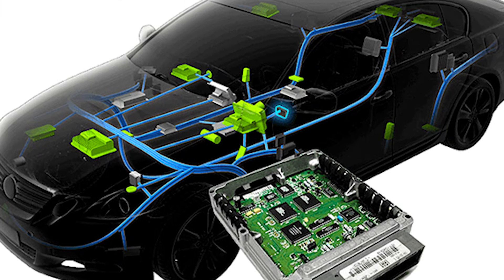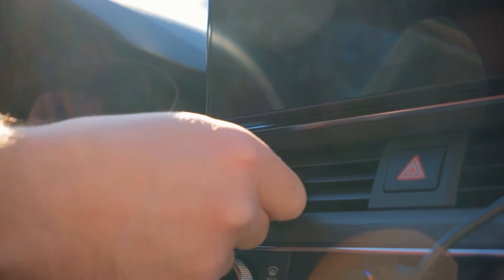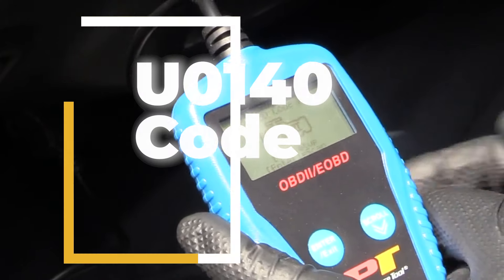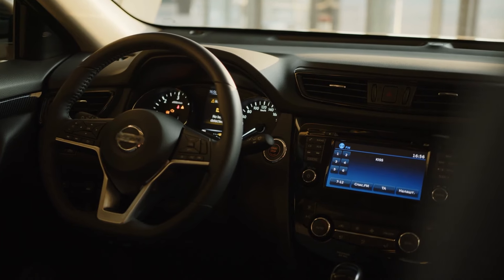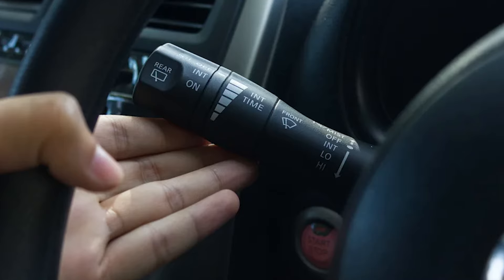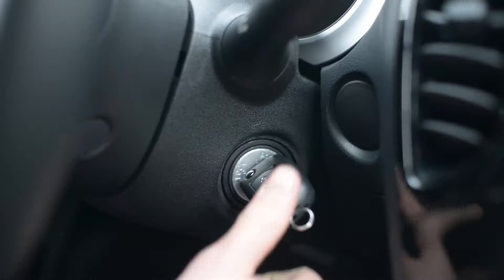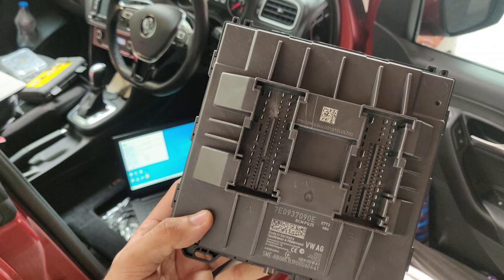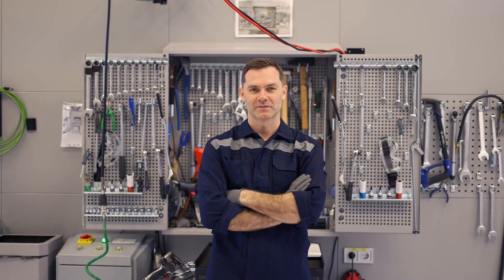TOP 5 SYMPTOMS of a BAD Body Control Module | BAD BCM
In this Video we will discover top 5 symptoms of a Bad Body Control Module.